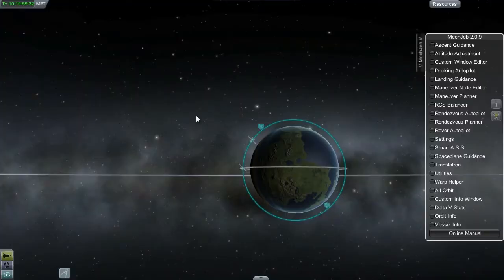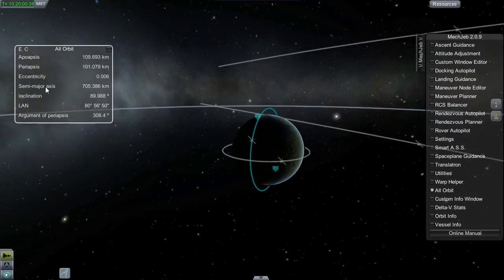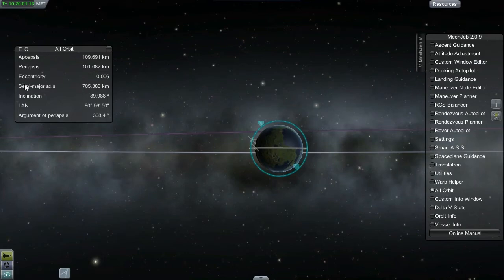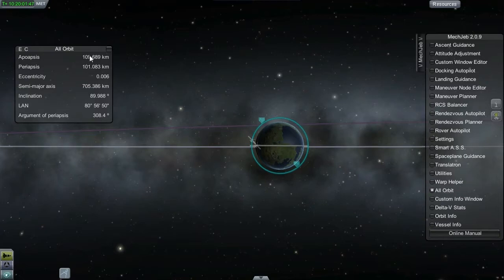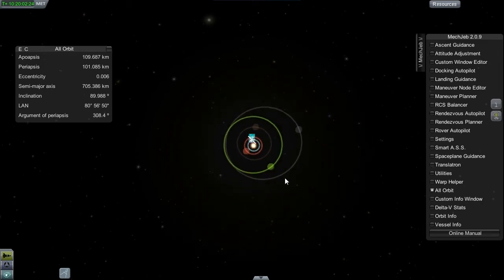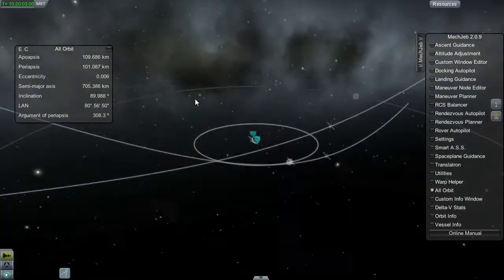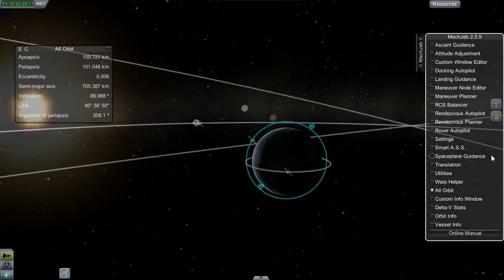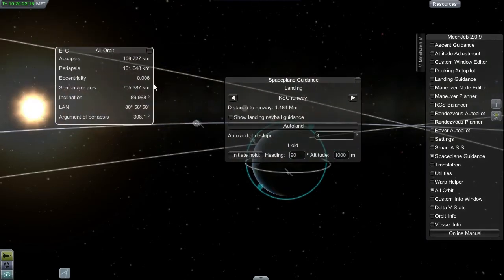Orbital Elements With Kerbal Space Program 02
A circle is defined by its radius. How do you define an orbit?